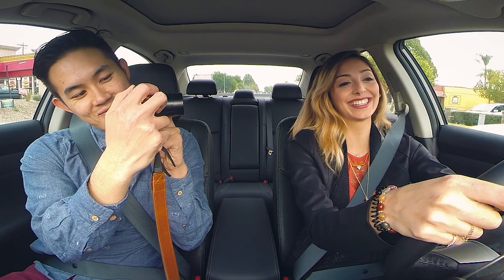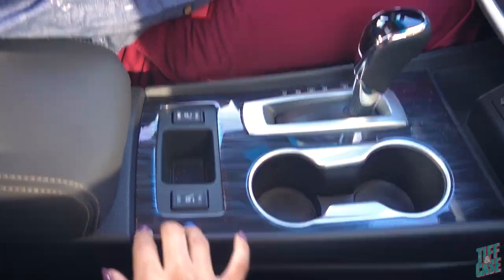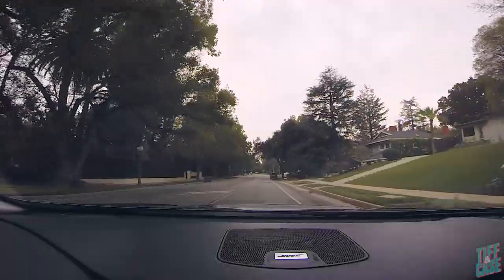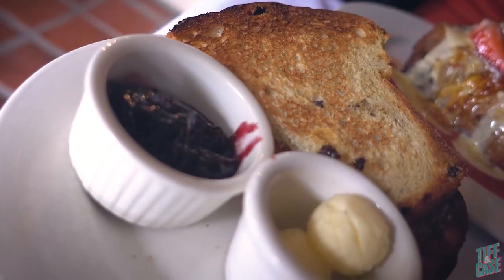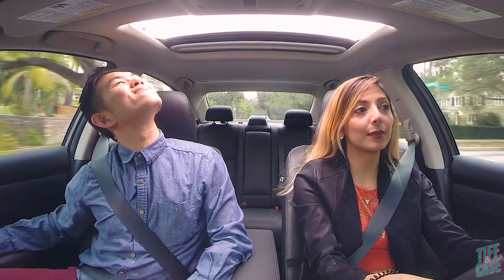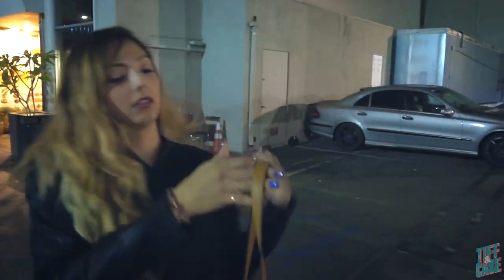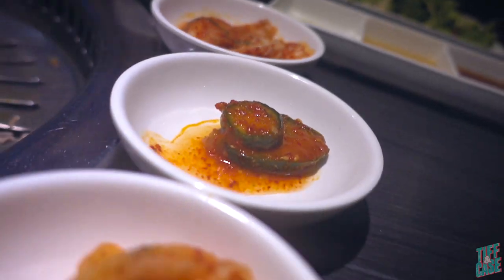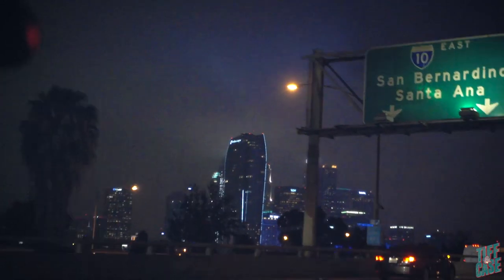NEW CAR SMELL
We got a chance to collaborate with Nissan to check out and test drive an all new 2016 Nissan Altima 3.5 SL!

Instrumentals by:
E.O.M.

Nissan Product Information:
Optional features shown. Rear Cross Traffic Alert not a substitute for proper backing procedures. May not detect all moving vehicles. Speed and other limitations apply. See owner’s manual for details. RearView Monitor may not detect every object. Never program navigation while driving. GPS mapping may not be detailed in all areas or reflect current road status. Blind Spot Warning not a substitute for proper lane changes. Will not detect every vehicle or object or prevent accidents. Requires Bluetooth®-compatible cellular phone.